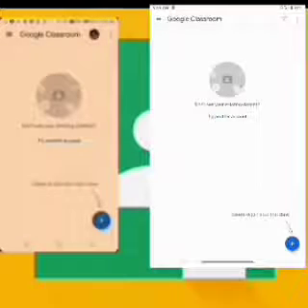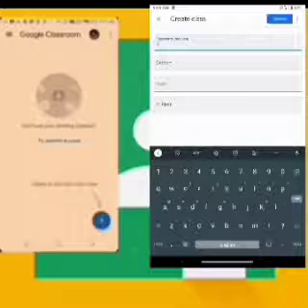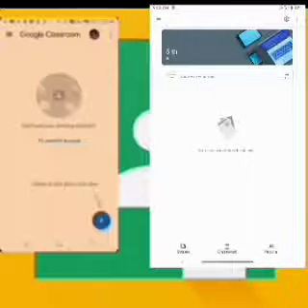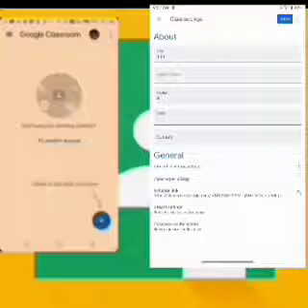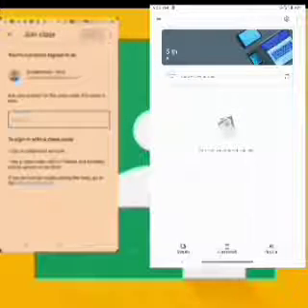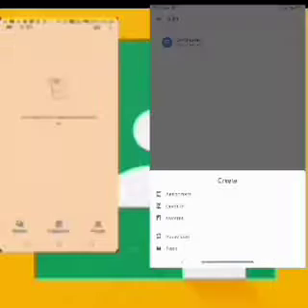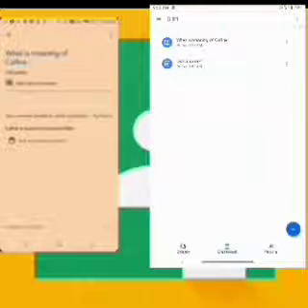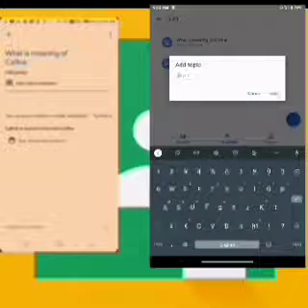How to use Google Classroom